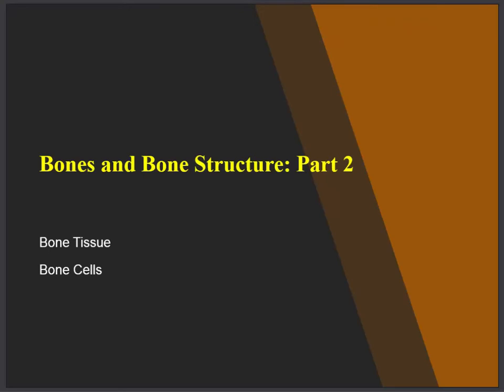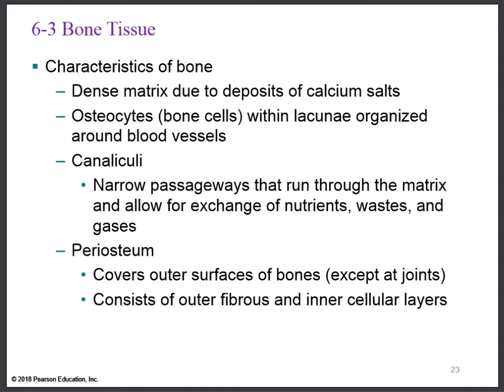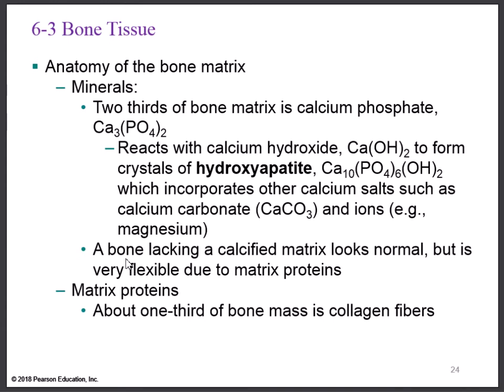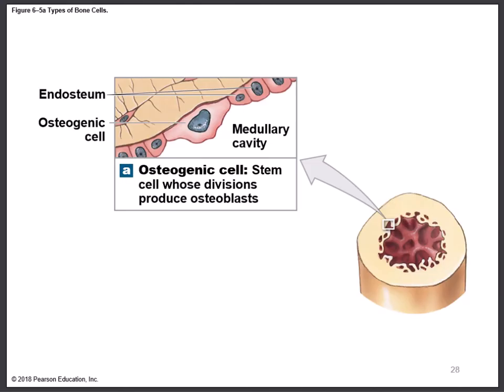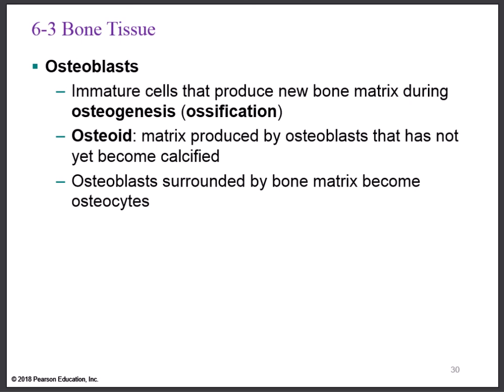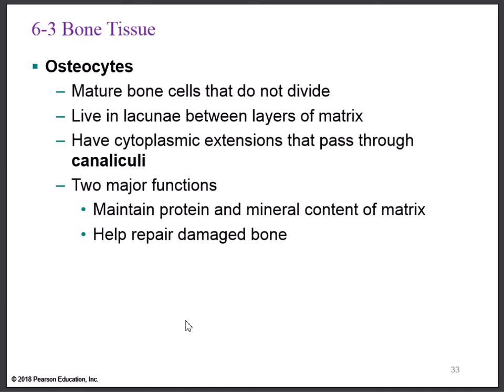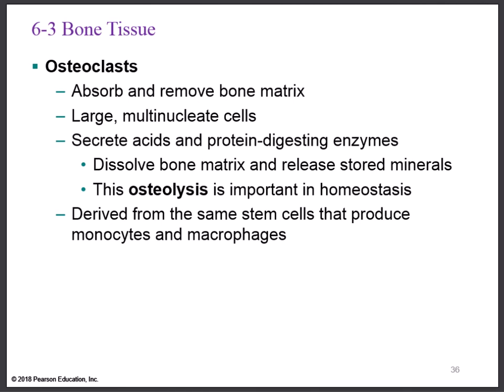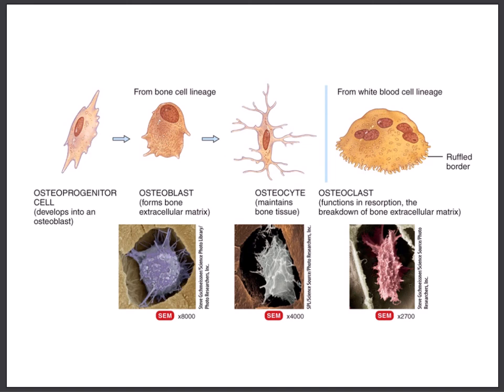32 Bone Tissue, Bone Cells